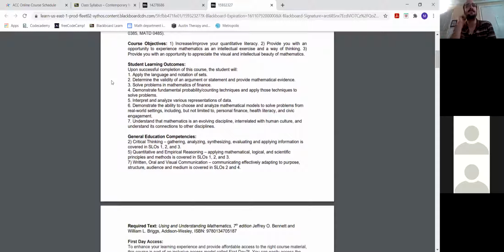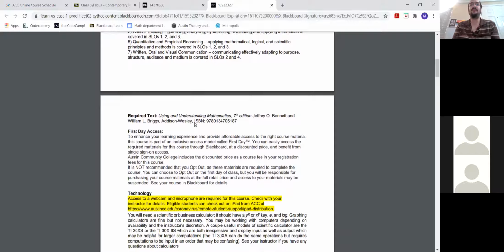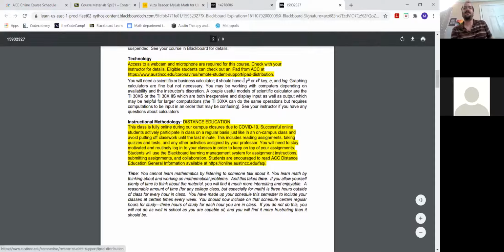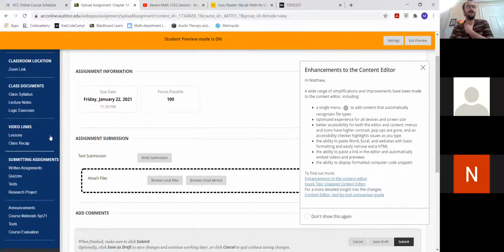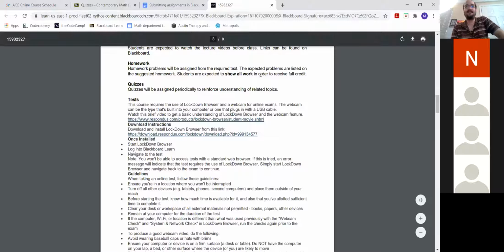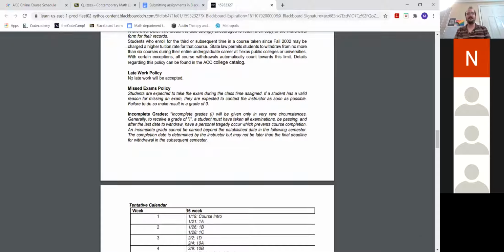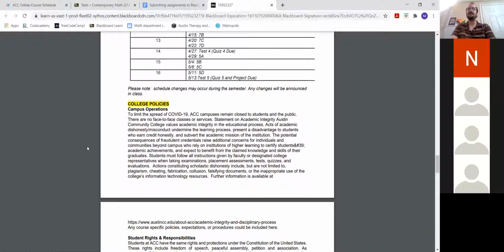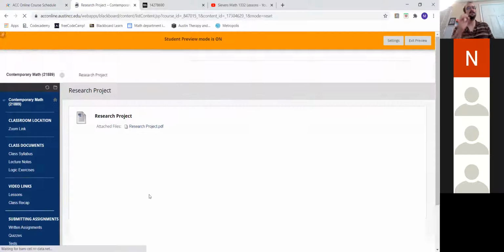Math 1332 Section 001 Date 1/19/2021